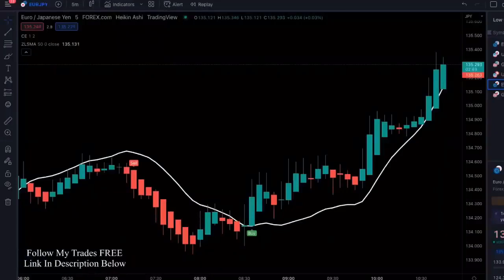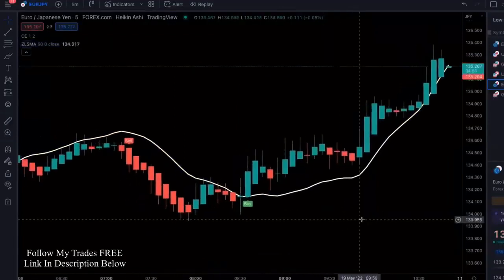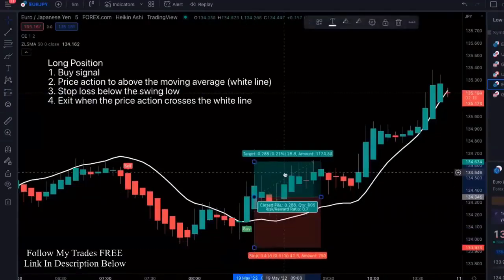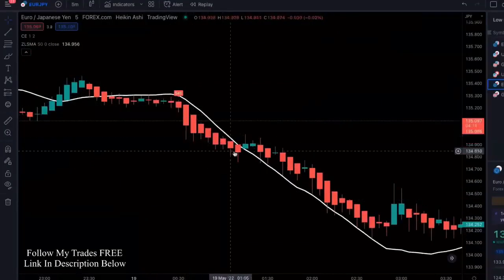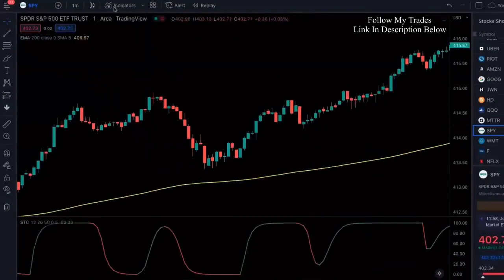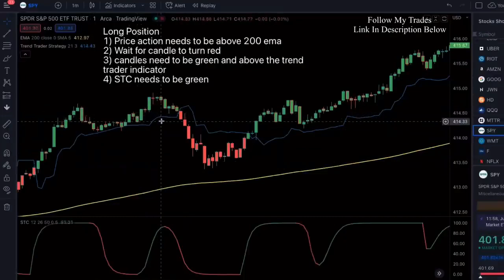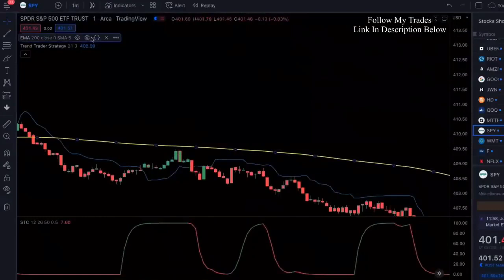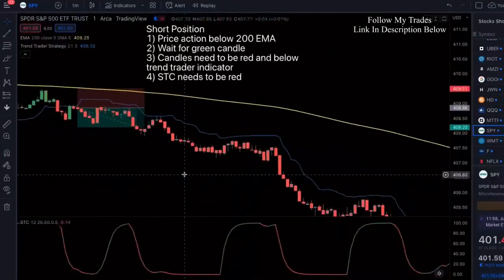Best Tradingview indicators for beginners | Profit making Tradingview indicators for SCALPING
Looking for the best TradingView indicator for scalping? Look no further! In this video I'll show you my favorite indicator for scalping trading, and how to use it to make quick profits in the market.